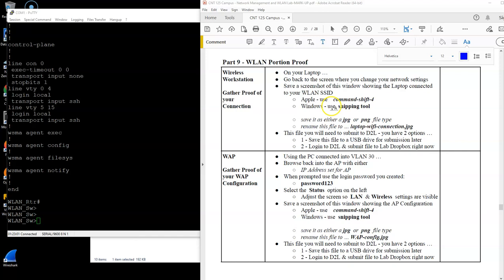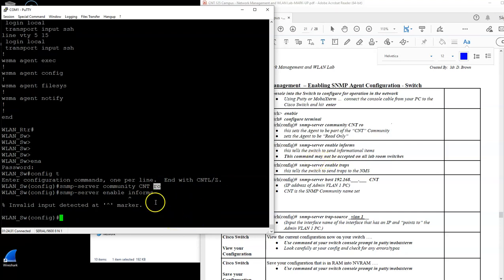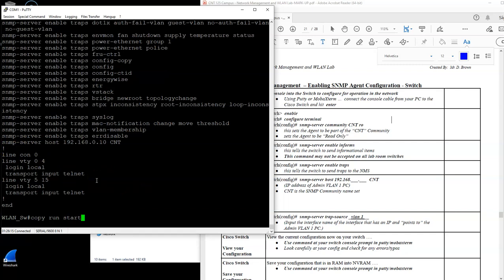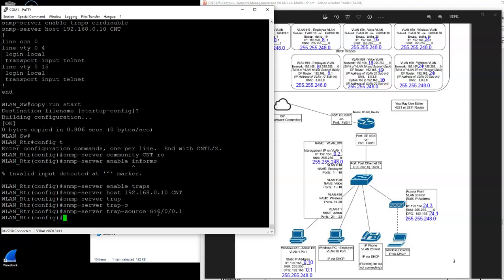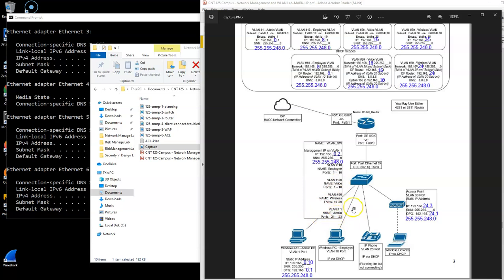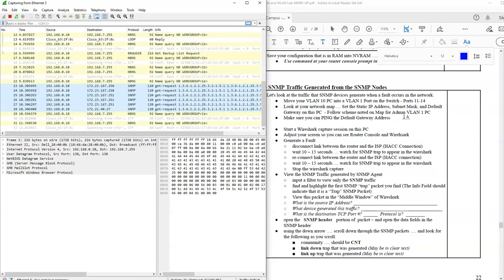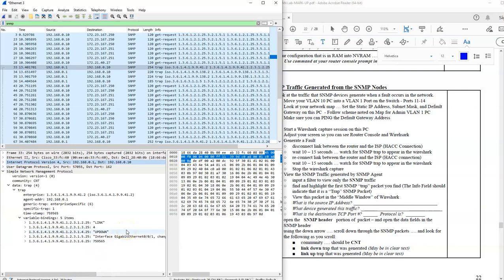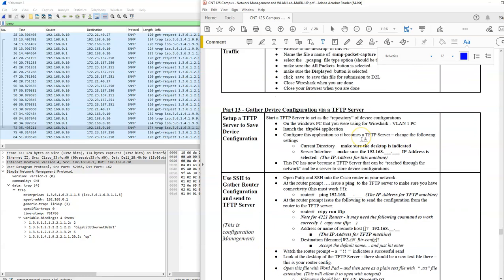CNT125 Campus SNMP WLAN Lab 7 SNMP Config Wireshark